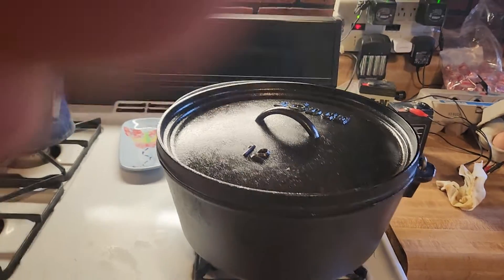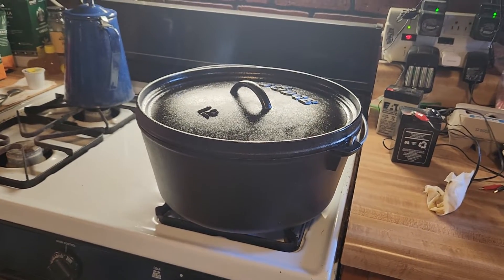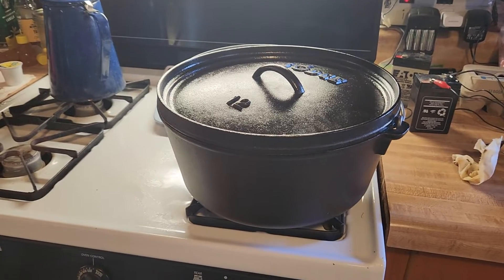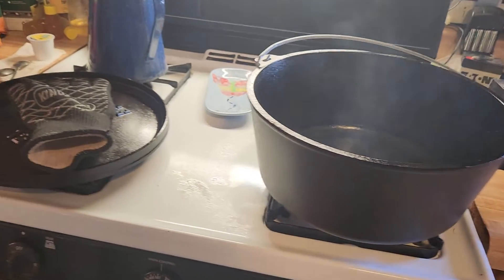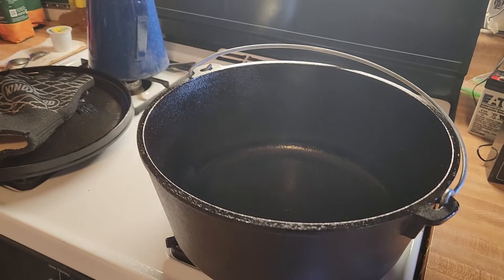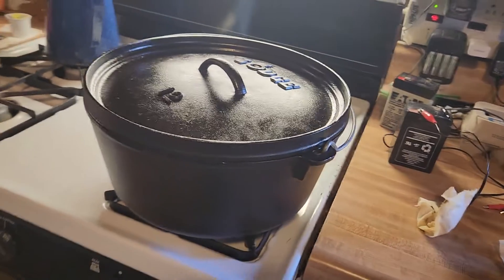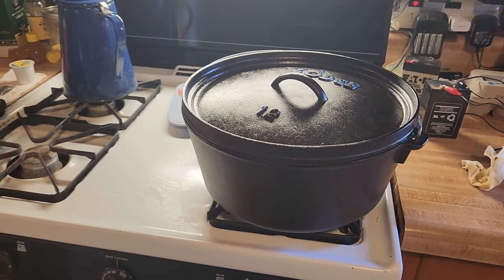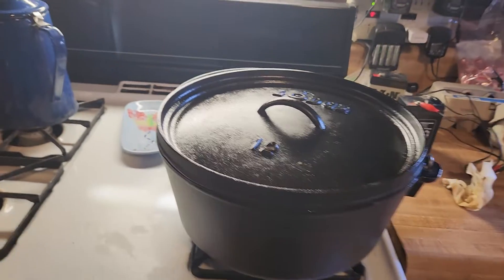October 14, 2022